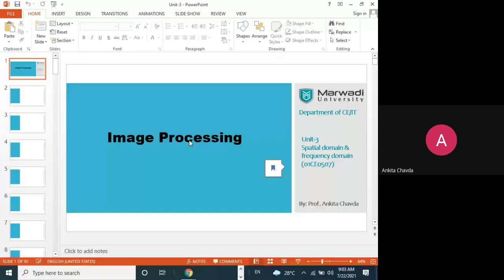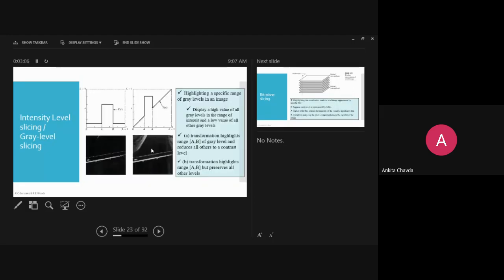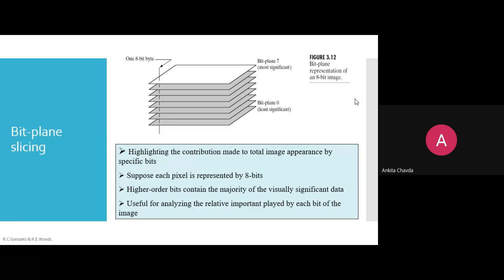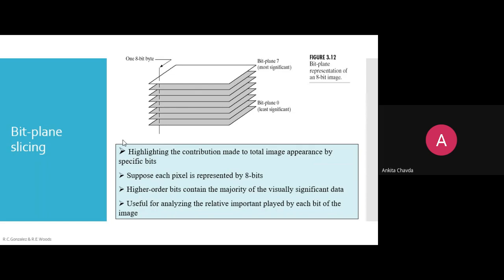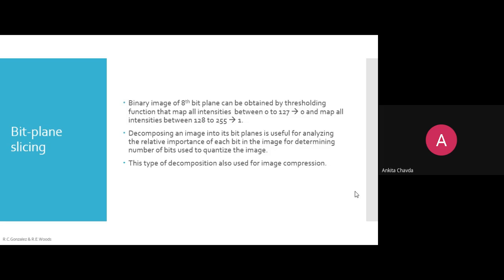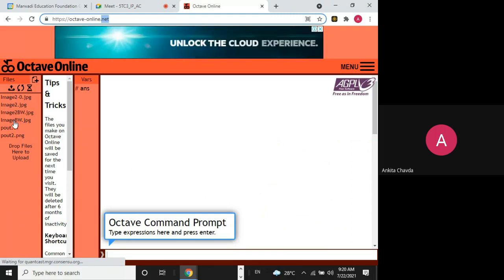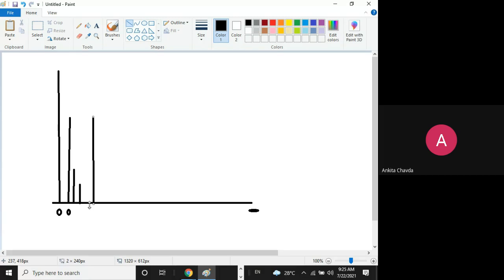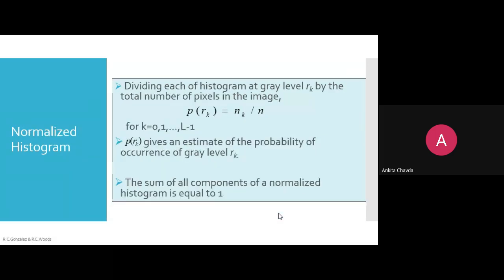5TC3 Intensity Slicing Bit plane slicing AC 22 07 2021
Intensity slicing / Gray Level slicing, Bit plane slicing, Histogram Processing Introduction